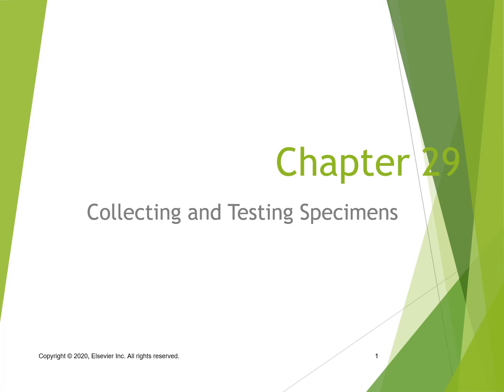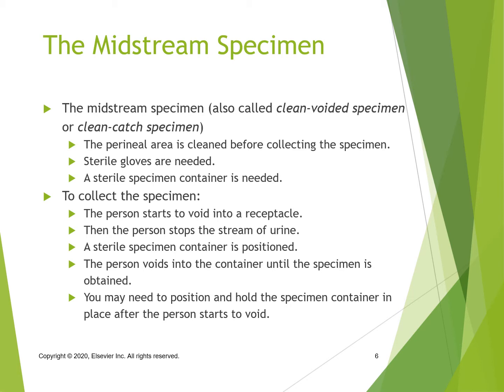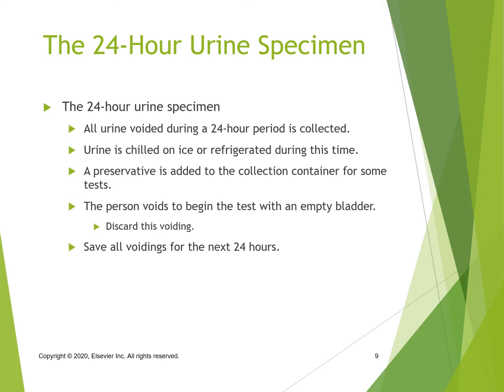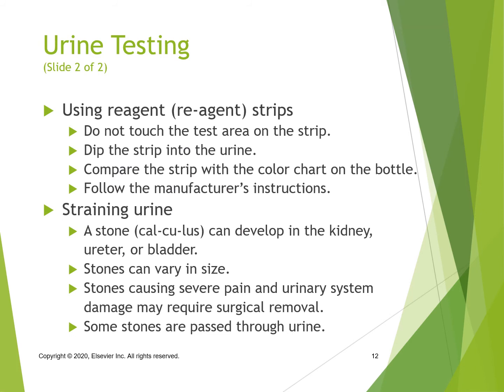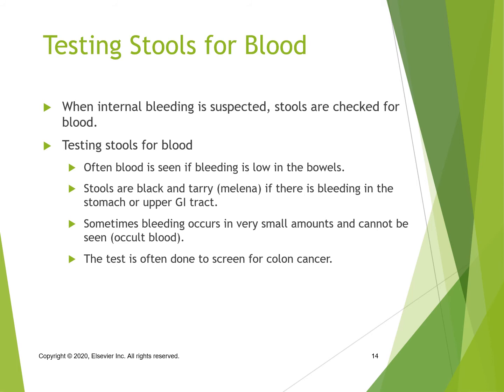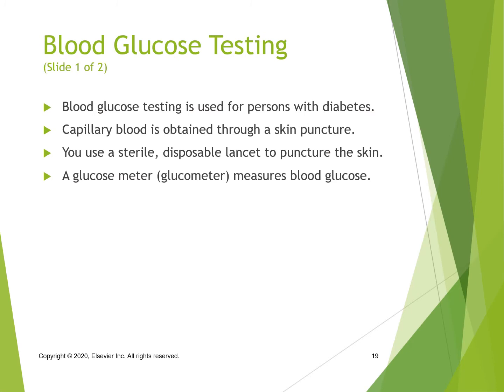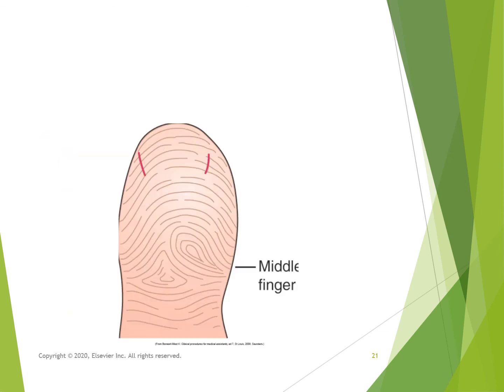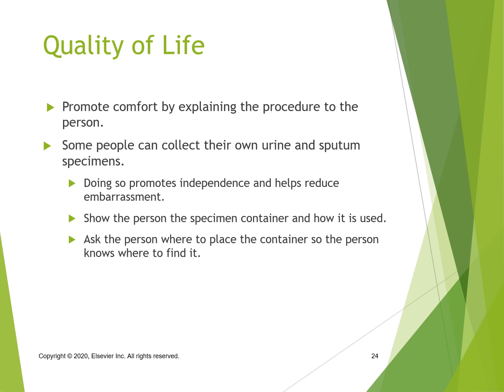Chapter 029 Collecting and testing Specomens